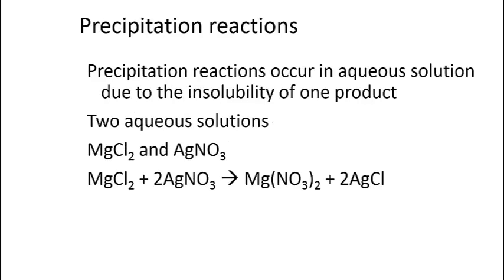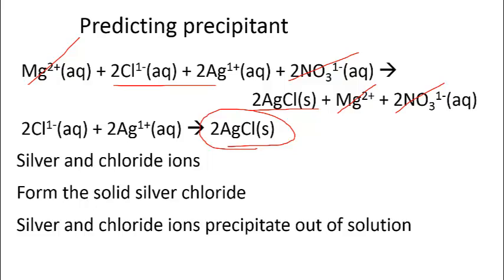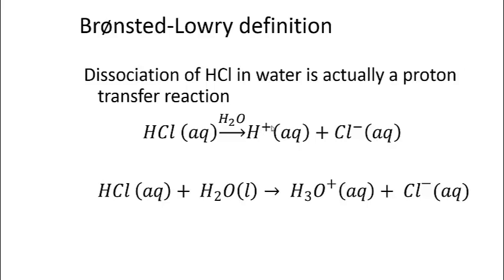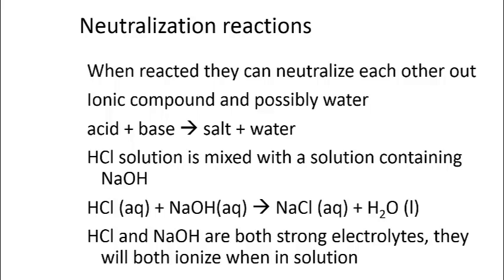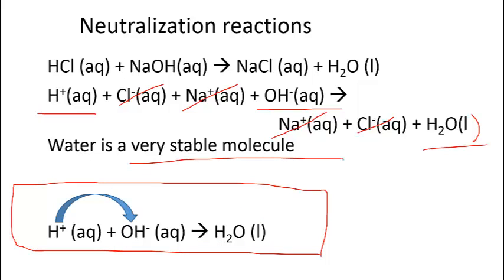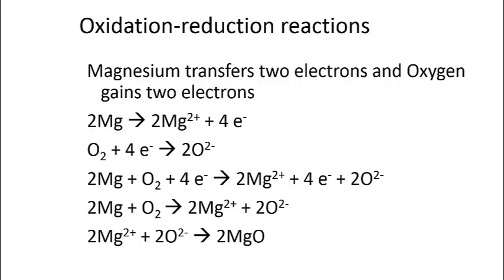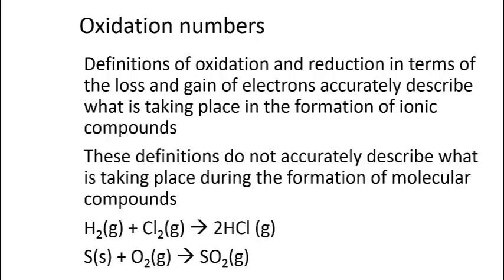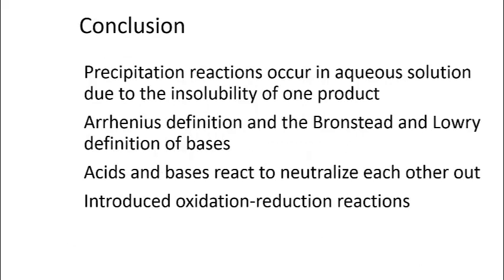review of week 9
precipitation reactions, definitions of acids and bases, neutralization reactions,acid-base reactions causing gas formation and introduction to oxidation and reduction reactions